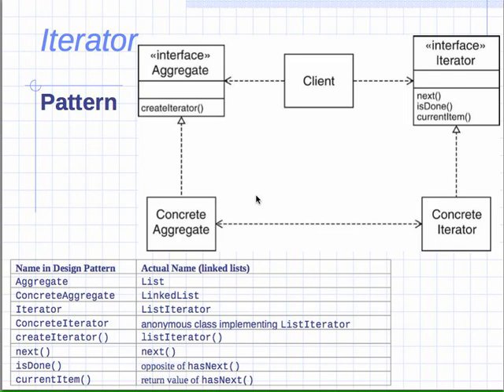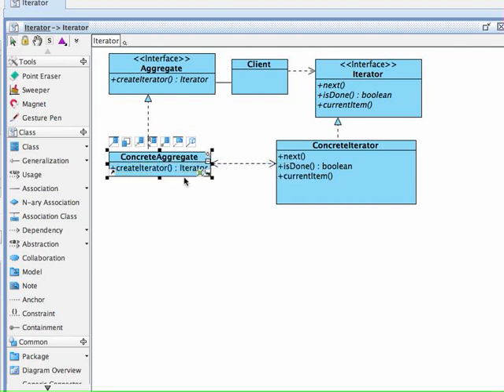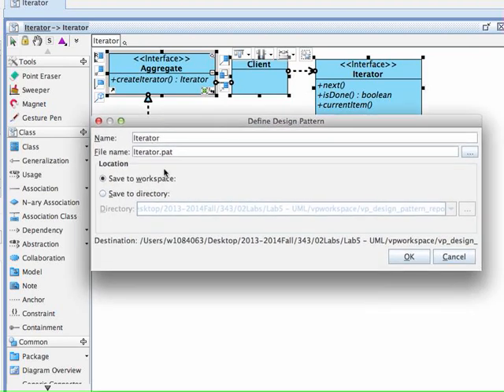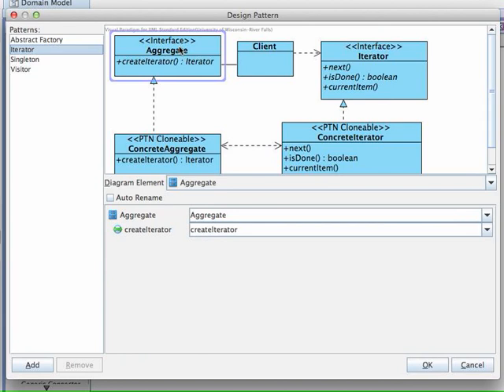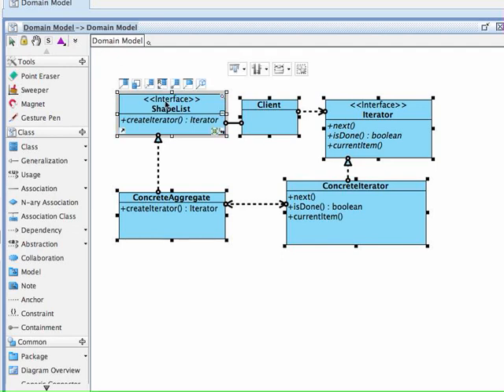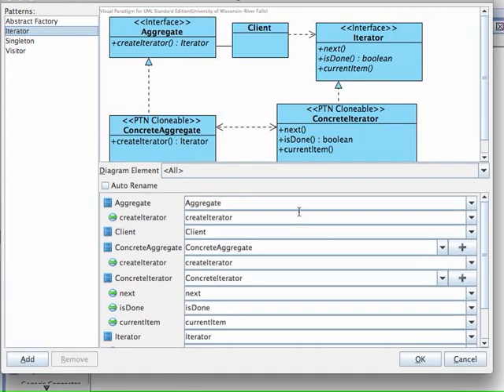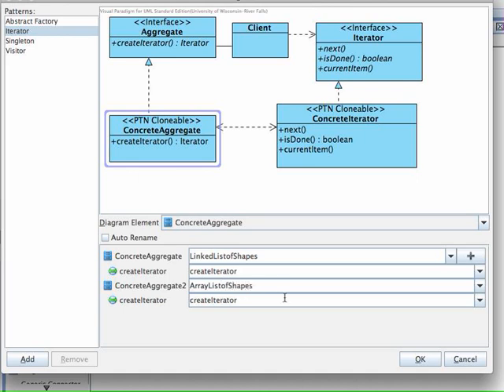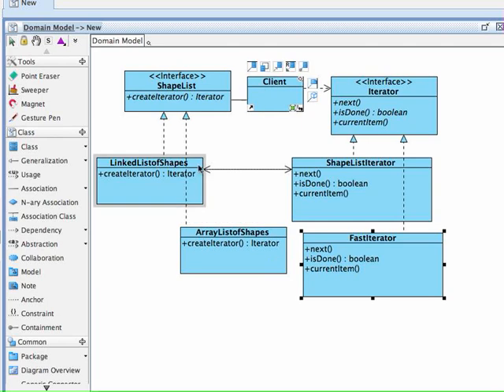CSIS 343 Software Engineering Lecture 10 part 08 UML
CSIS 343 Software Engineering Lecture 10 part 08
- UML class diagram of Iterator pattern using Visual Paradigm
- Saving the Iterator UML class diagram as a design pattern
- Applying the Iterator design pattern in a program